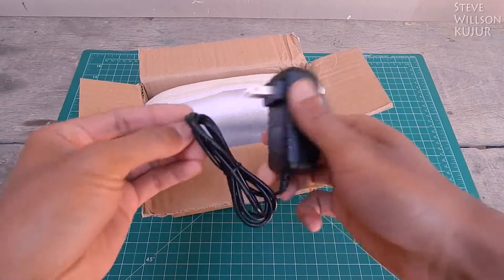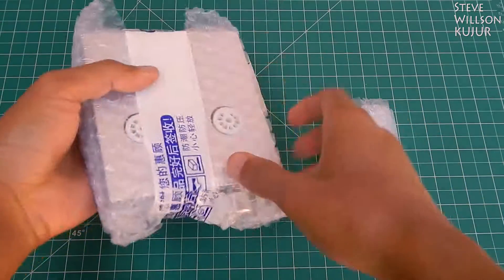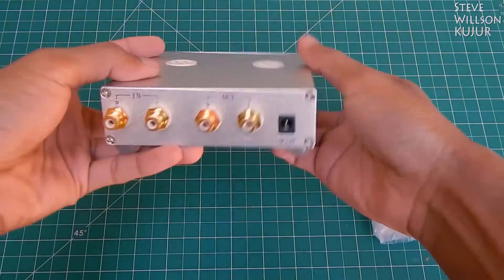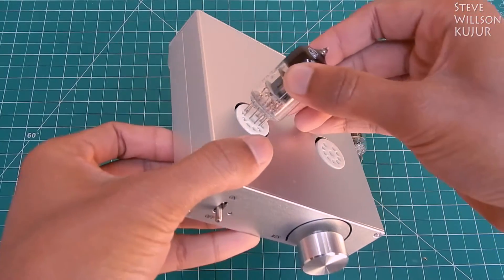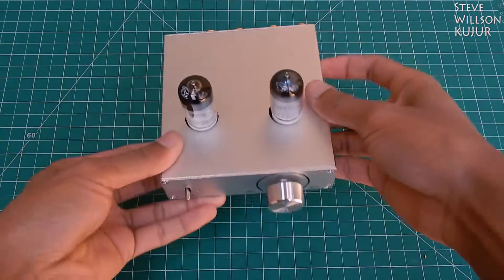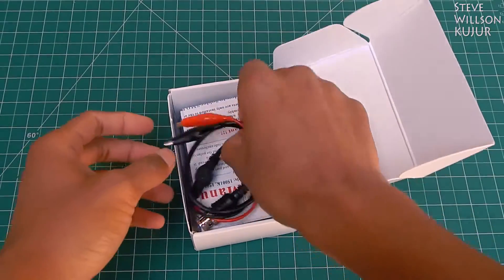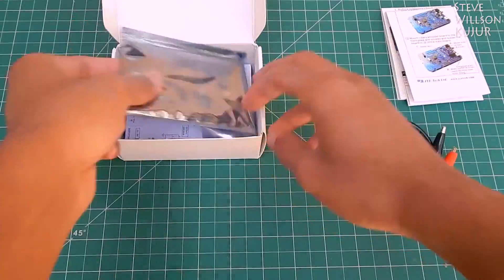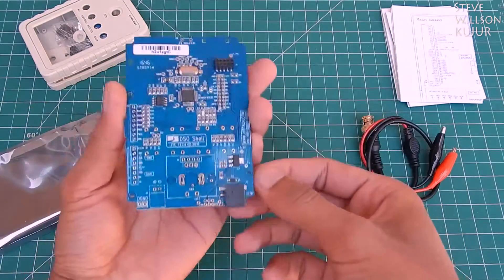Postbag #5 Tube pre- Amplifier 6N3 | DSO150 15001K DIY Digital Oscilloscope Kit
Hi YouTube in This video i'm Going to Show you My Postbag